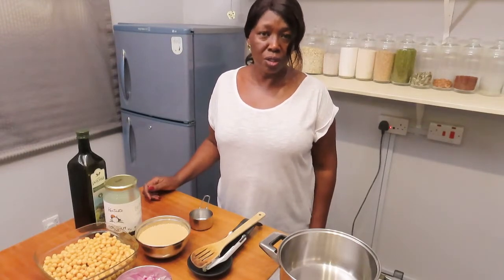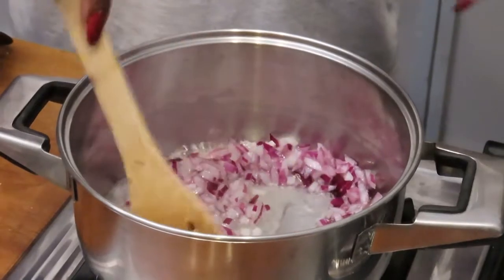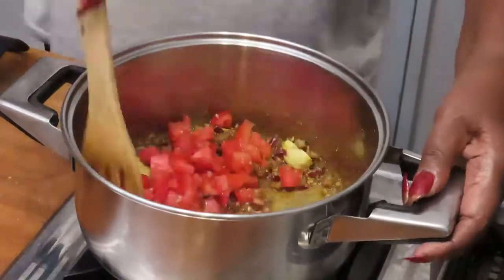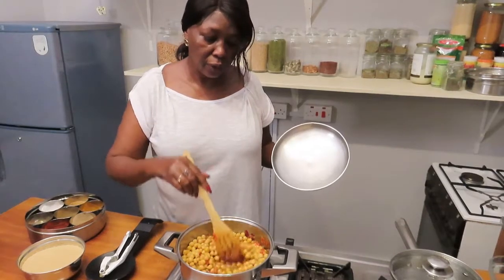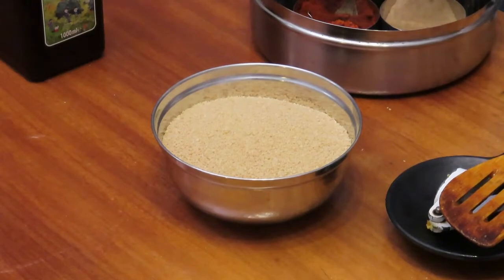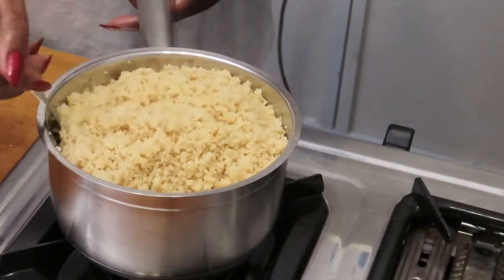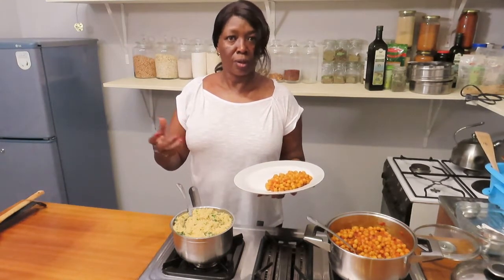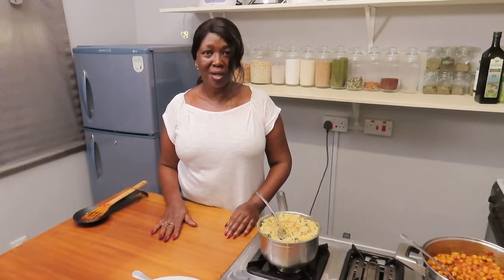Chickpea Curry served with Herbed Couscous || Healthy Vegetarian Meal || BeHealthyWise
This is a healthy vegan dish that is both tasty and nutritious.

To make this, you will need:
Boiled Chickpeas
Onions, finely diced
Tomatoes
Ginger and Tumeric Paste
Garlic
Tomato Paste
Coconut Oil
Spices of your liking

For the Couscous
2 cups whole grain Couscous
Olive oil
Coriander leaves